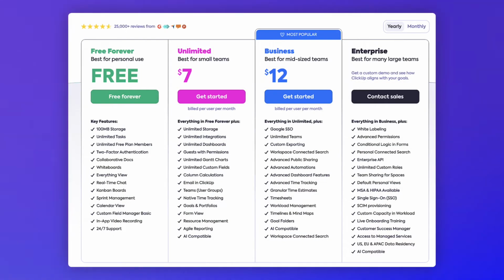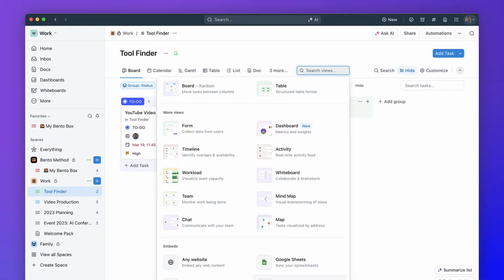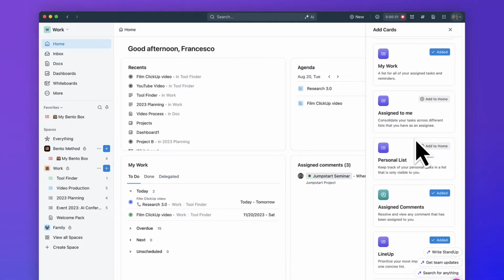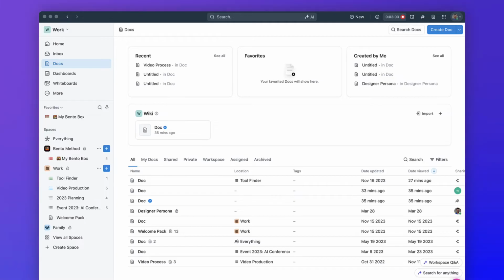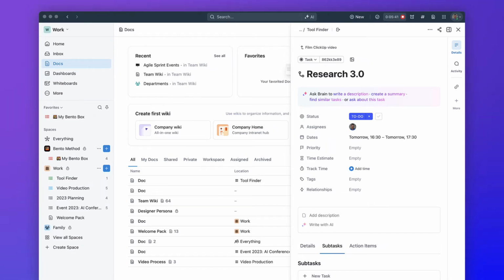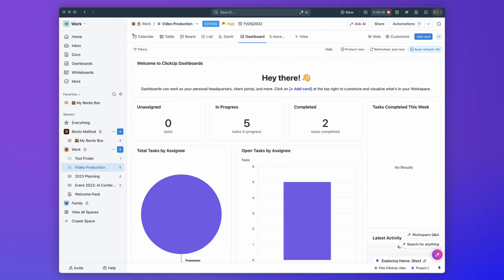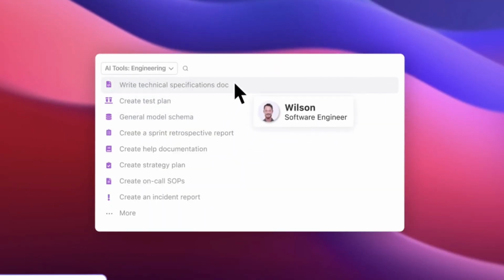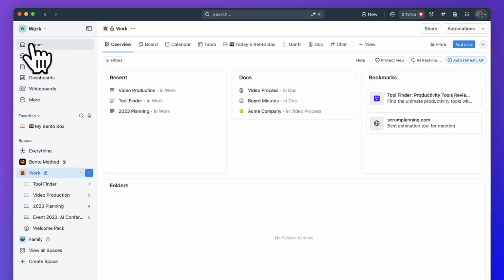ClickUp Review: AI Powered Project Management Tool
// Stop doing busywork! Try Bento Focus ClickUp is one of the most extensive project management apps. Here's our ClickUp Review to help.

⏰ TIME STAMPS

00:00 - What is ClickUp?
01:20 - Pricing
02:20 - Project Views
05:00 - Task Management
08:15 - Docs
10:35 - Using Command Bar
11:20 - Chrome Extension
12:16 - Whiteboards
13:56 - Dashboards
15:01 - ClickUp AI Brain
16:30 - More Features
19:01 - Is ClickUp Right for me?